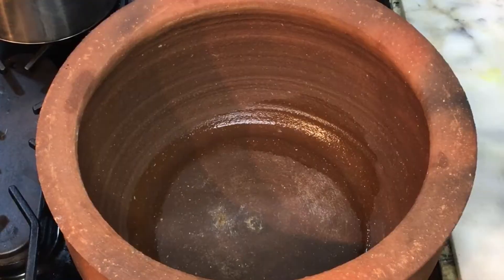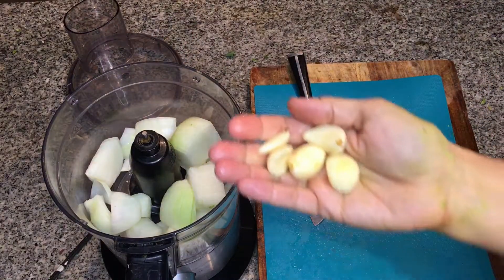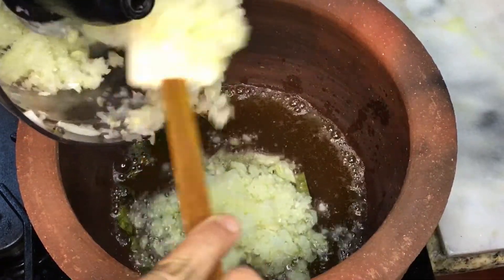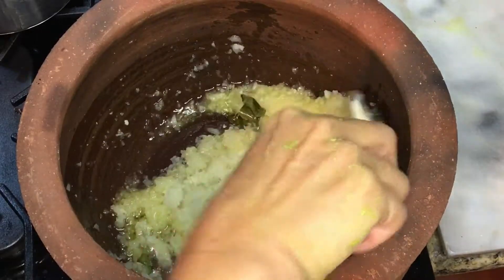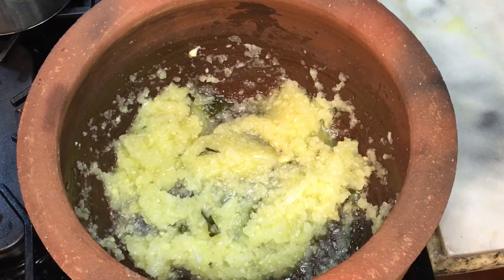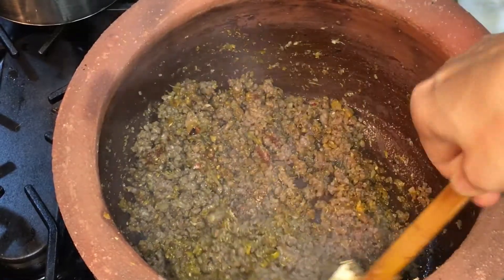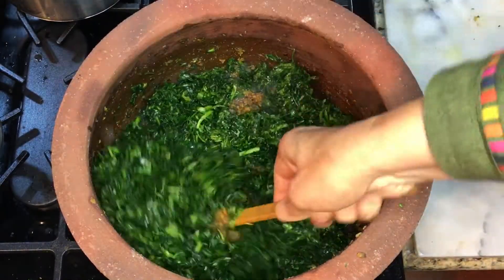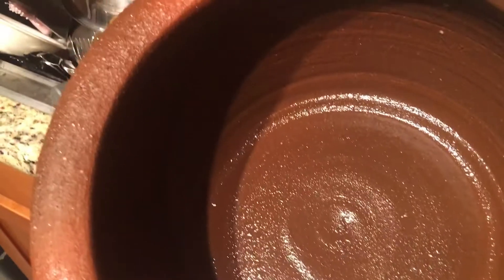First time using and cooking in my CLAY pot, check it out, (in EnG)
I love the way it cooked food for the the first time.
List of ingredients:
2 tsp salt
1/4 tsp asafeteda powder or dot of hing
1 tsp chilli
1 tsp garam masal
1 tsp cumin seeds
2 tsp coriander powder
2 tbsp fenugreek leaves
1/2 cup clarified butter
5 cloves garlic
2" ginger
1 onion
5 cups chopped spinach
2lbs ground beef